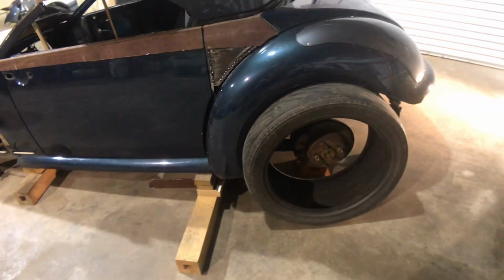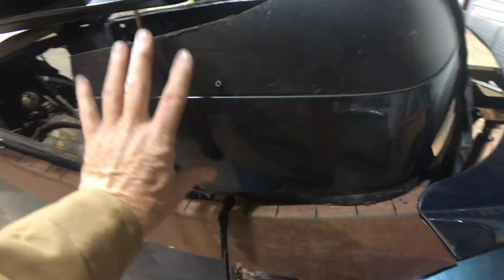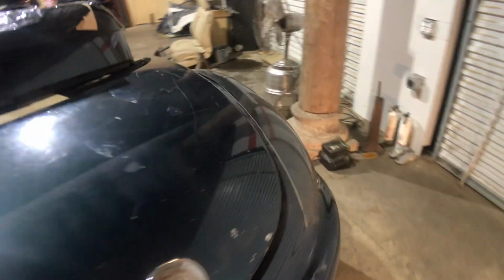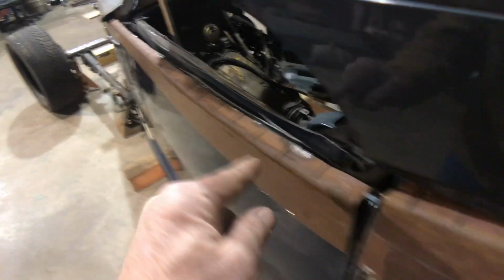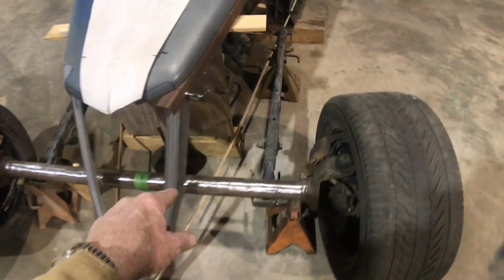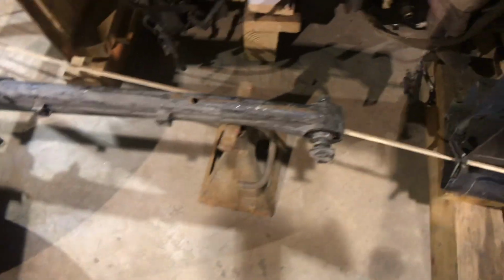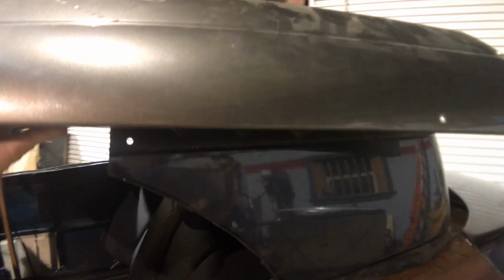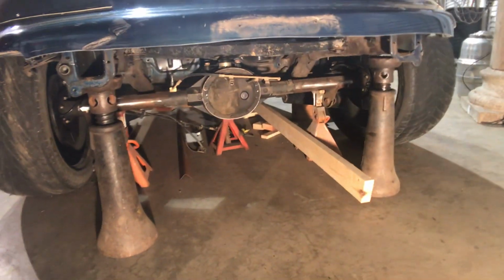Joe's Next Project Zen Coupe Rat Rod Junkyard Build Part 1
Welcome to the first video of the Zen Coupe. In this video Joe gives us a teaser of his rat rod build from junkyard parts.